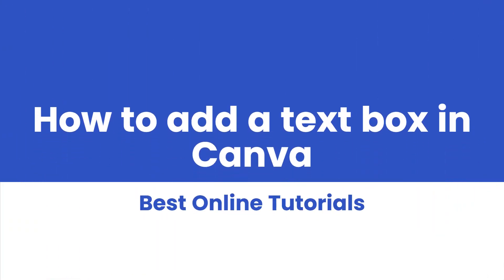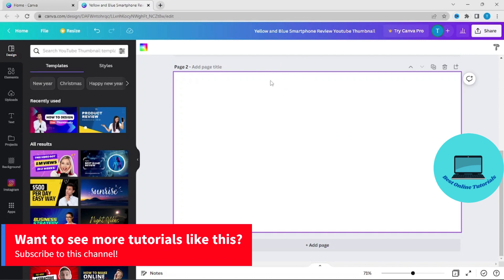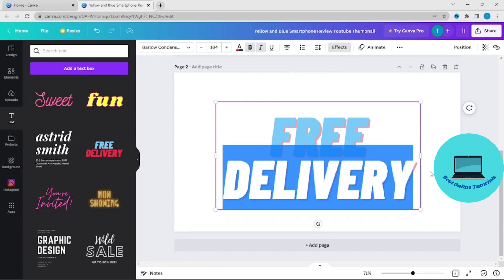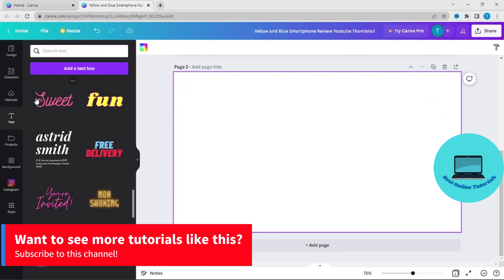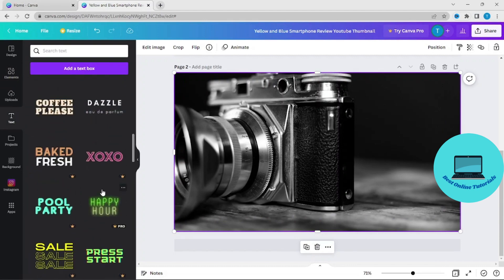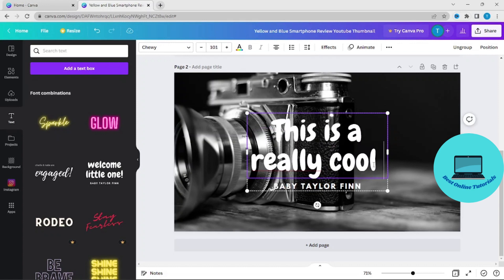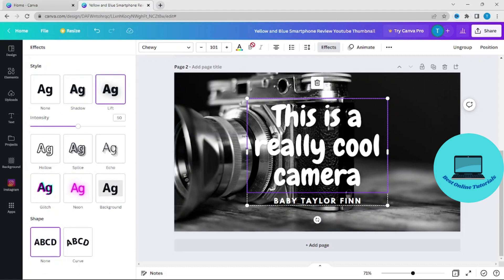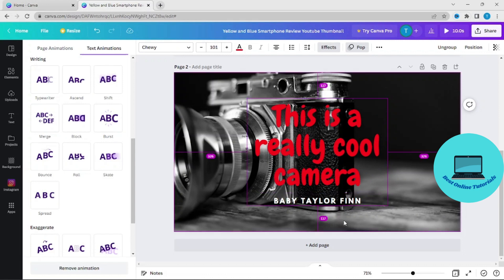How to add a textbox in Canva - Easy! (Works 2025)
In this tutorial I show you how to add a text box in Canva in a few simple steps.